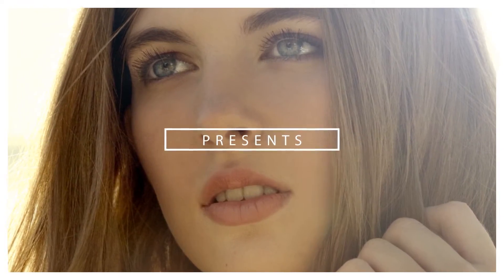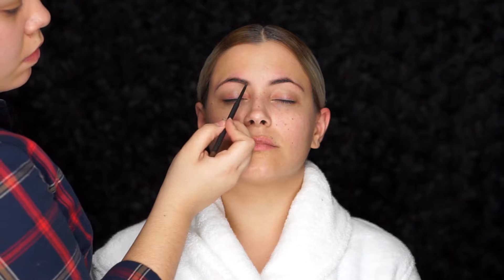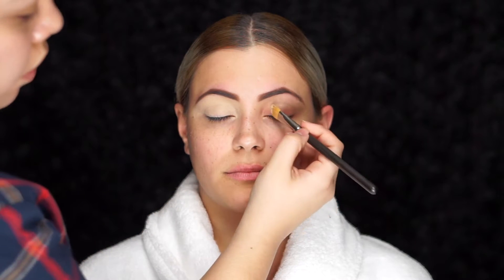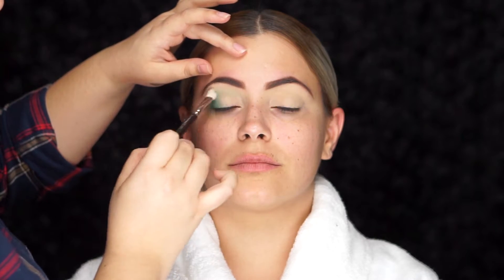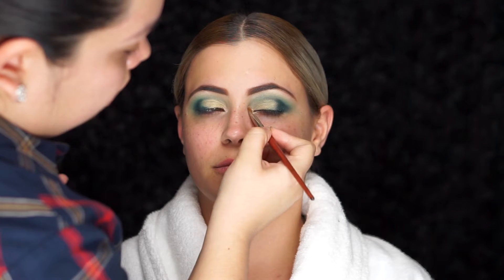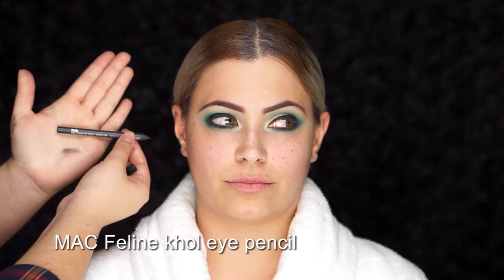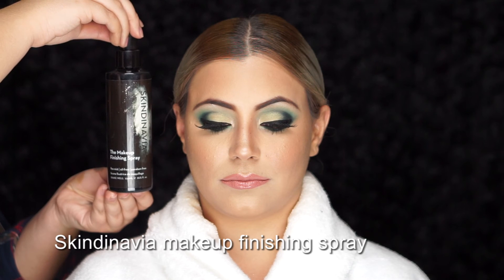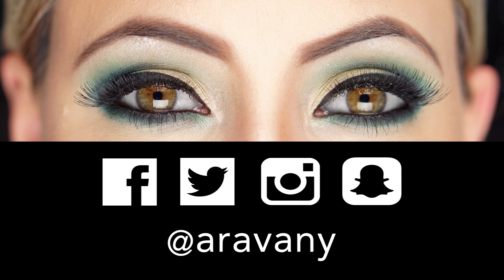Limelight Eyes Makeup Tutorial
I Really hope you guys enjoy my First makeup tutorial. I would Love for some feedback. I have many makeup looks I want to create for you guys, and I can’t wait to share!

I want to give a special thanks to my beautiful model Gretel Trujillo and my AMAZING BF Silvio for helping create this first video & everyone else that’s supporting me making this dream come true. Love you all!

Aravany

Aravany

Aravany

Aravany

PRODUCTS MENTIONED:

FACE*
Mac (Fix +) in Lavender
Lightful C 2n1 serum
Makeforever HD foundation #120 & #117
Nars Creamy concealer in “Custard”
Laura Mercier translucent powder with beauty blender

EYEBROWS*
Mac brow pencil “lingering”
Anastasia Beverly Hills pomade “soft brown”

EYES*
Mac prolongwear paintpot “soft ochre” #252 Large shader brush
Morphe brushes palette 35B with Mac blending brush #217
Kiko #213
Simpson collection “2 dozen & 1 greyhounds”
MAC Nylon frost eyeshadow
Objects of Affection Collection “whisper pink” pigment
MAC Into the well “Beg for it”
INGLOT #77 gel liner
MAC Feline khol eye pencil
Too Faced “Better than Sex” Mascara
Stilazzi natural lashes #939

CHEEKS:
Anastasia Beverly hills contour kit “Java”
Makeupforever sculpting kit
MAC “Warmlight Blush”
Anastasia Beverly hills “So Hollywood” highlighter fan brush

LIPS*
MAC “Subculture” lip liner
Anastasia Beverly Hills  “Pure Hollywood”
MAC huggable glass “Sweet persuasion”

TOOLS*
MAC #132 foundation brush
MAC #266 angled Brush
MAC #252 Large shader brush
MAC #217 blending brush
MAC #228 mini shader brush
MAC #210 Precise Eye liner brush
MAC #239 Eye shader brush
MAC #109 Contour Brush
MAC #168 Large angled contour brush
BEAUTY BLENDER

Intro Video Credits:
Makeup: Aravany (Me)
Photography: Kait Robinson & Julia Arielle Cox